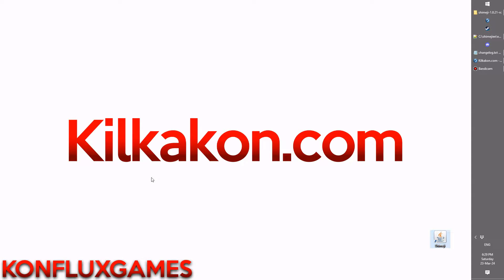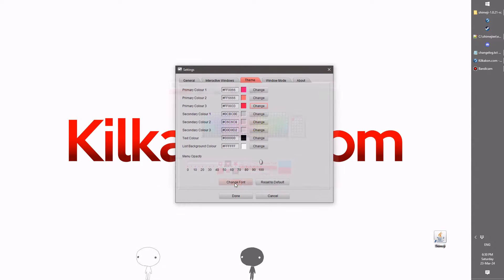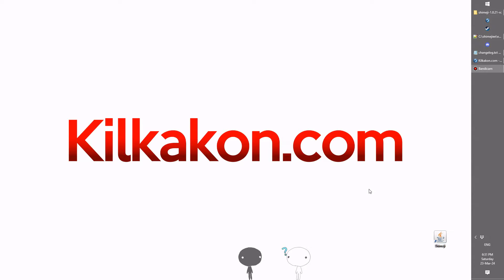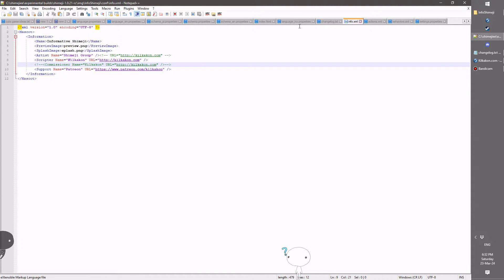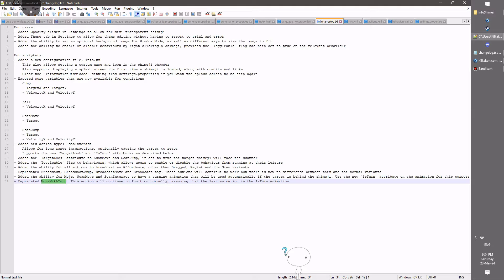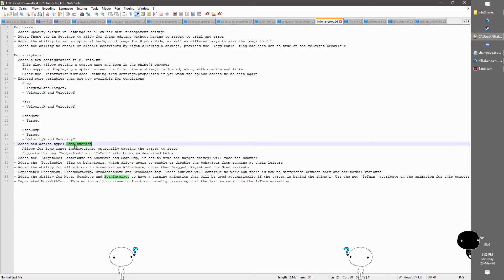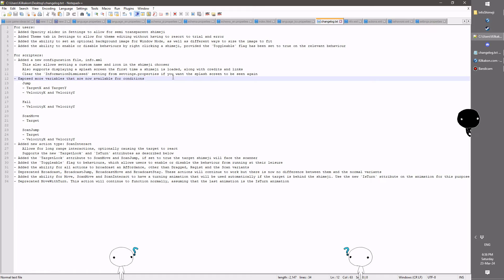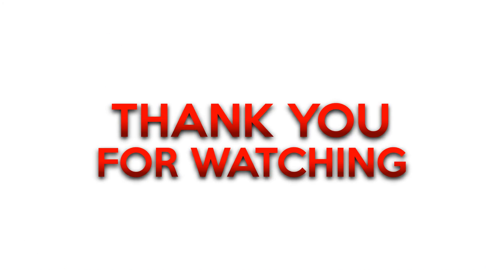INFORMATIVE UPDATE! NEW ACTIONS FOR SHIMEJI 1.0.21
This update includes a number of new features for artists to add new types of actions and behaviours! There's also some useful things for users too, like opacity and being able to set background images in the windowed mode.

Important: If you want to update an existing shimeji install, you will need to update your shimeji-ee.jar and add the new properties files into your conf directory. If the version you are upgrading is older than 1.0.11, grab the new jar in the lib folder as well! It will not work without these files!

Thanks to all the community members who submitted translations for me to include! Cachomon, Cassyz, Favmir and Tetsumon all helped with new and updated translations for you all to enjoy.